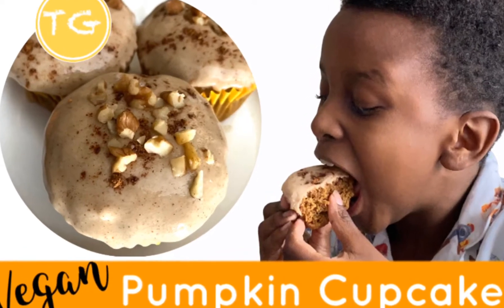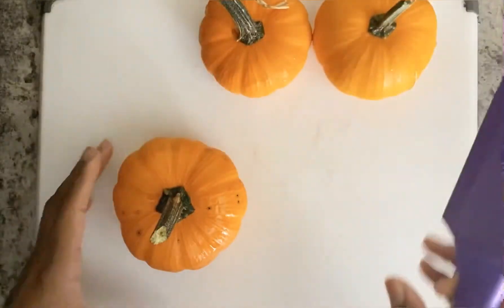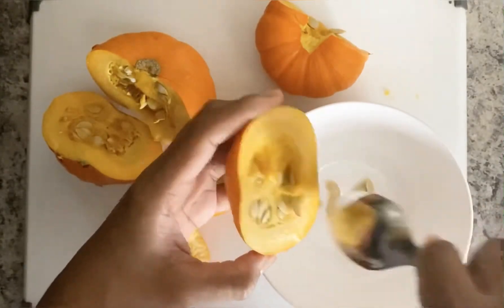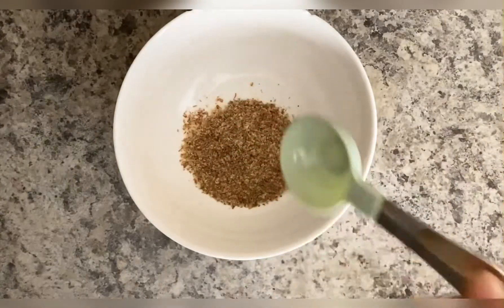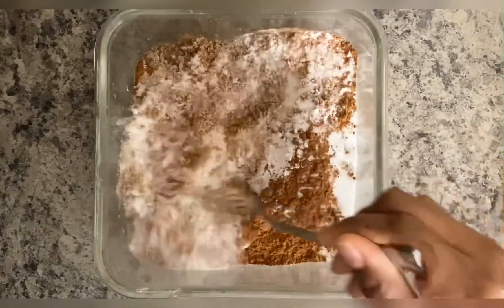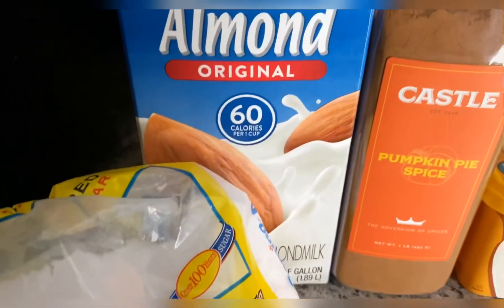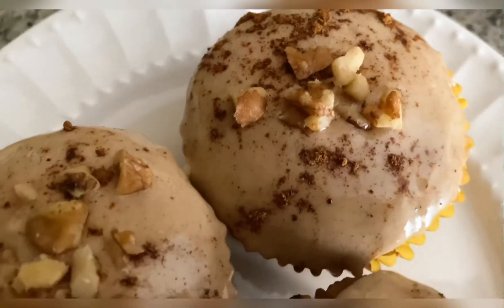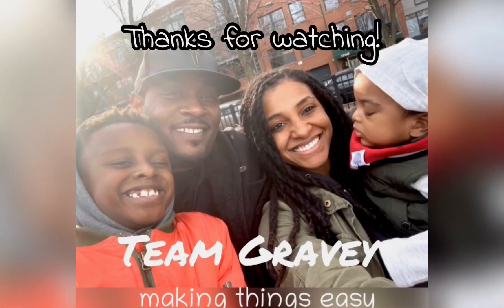Dairy Free Pumpkin Cupcake | Easy pumpkin recipes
TastyTuesday with dairy free pumpkin 🎃 cupcakes and froasting! Yum yum

Ingredients
Pumpkin pie cupcakes:
* 1 to 1 1/2 cup Fresh pumpkins or canned
* 2 cups All purpose flour
* 1 cup brown sugar
* 1/2 cup white sugar
* 1 tsp baking soda
* 1 tsp baking powder
* 1/2 tsp salt
* 3 1/2 tsp pumpkin pie spice (homemade or store-bought)
* 1 tsp vanilla extract
* 1/4 cup olive oil
* 1 tbsp Apple cider vinegar
* 1 flax egg
Frosting:
* 3 cups powdered sugar
* 1/3 vegan butter
* 1 tsp vanilla extract
* 1 tsp pumpkin pie spice
* 2 tbsp almond milk (or other non dairy milk)